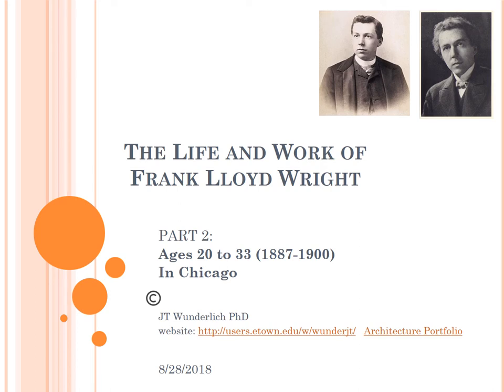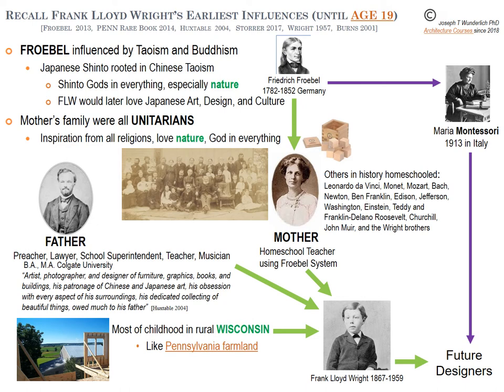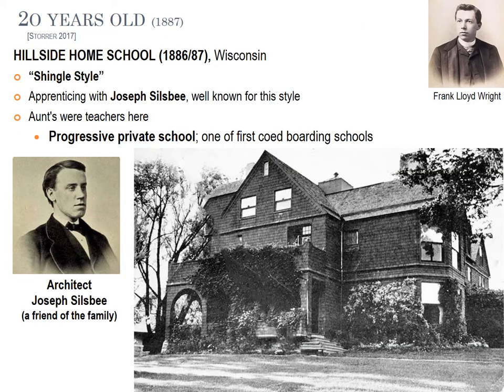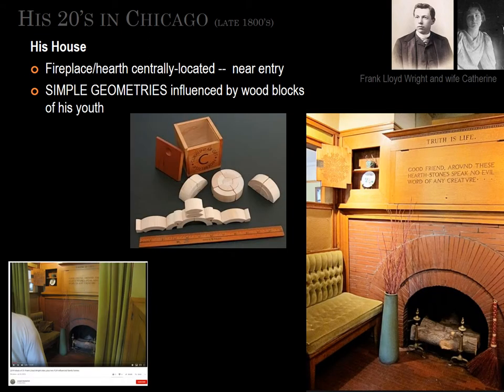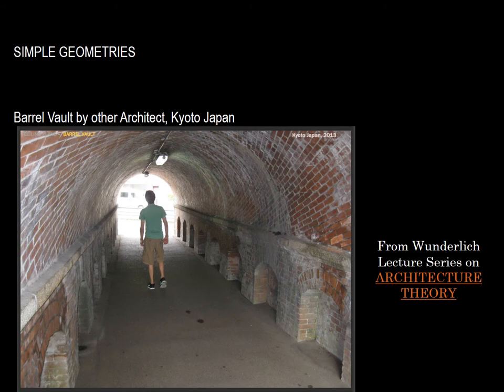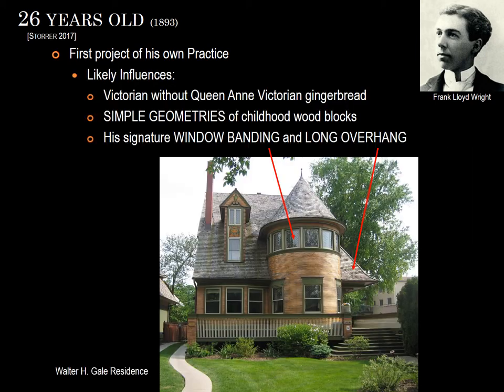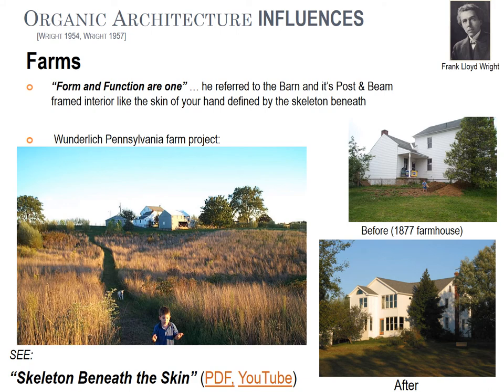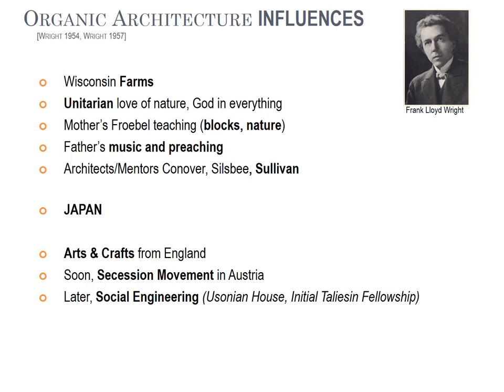2018 LECTURE: Part 2, Frank Lloyd Wright, Ages 20-33(1887-1900) [JTW COPYRIGHT]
This is Part two of a lecture series on Frank Lloyd Wright. This lecture is on his life and architecture from age 20 to 33 (1887 to 1900). I originally developed this lecture series several years ago, and have recently updated it with photos and information from 31 FLW sites in and around Chicago, and 10 FLW sites in Phoenix; plus material from two other courses I developed over the past couple years ("Architectural Design Theory," and "Materials & Methods").